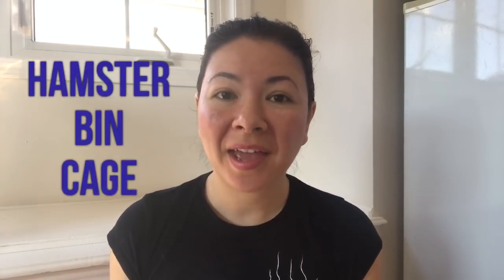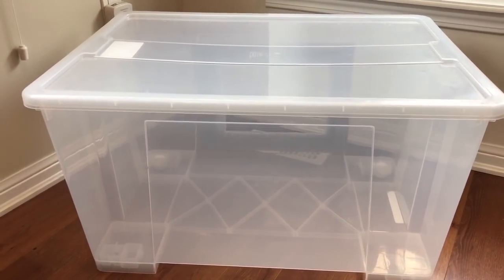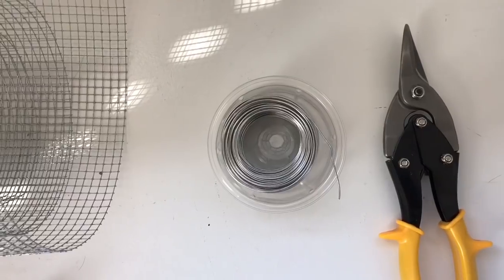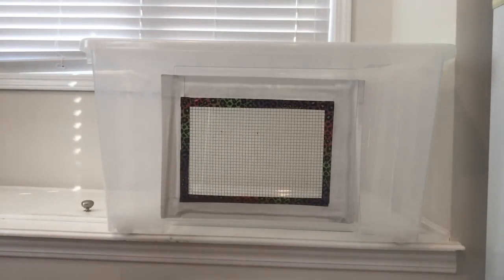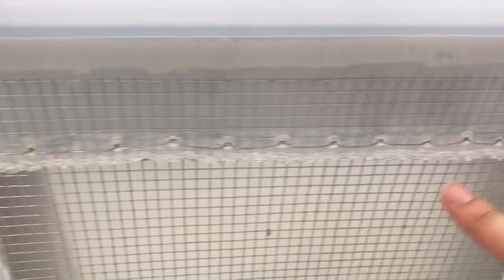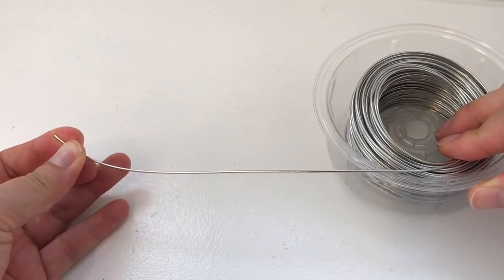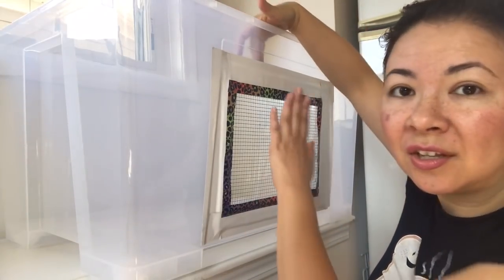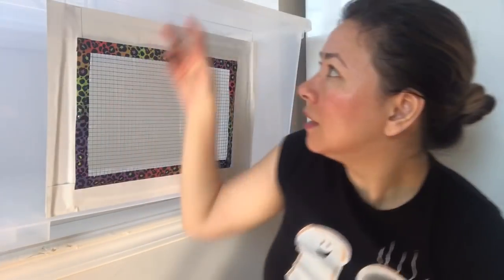DIY: How-To Make a Hamster Bin Cage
Instructions on how to build a homemade hamster cage!

Plastic Bin
Soldering Iron
Metal Mesh
Galvanized Steel Wire
Metal Snips
White Tape
Coloured Tape